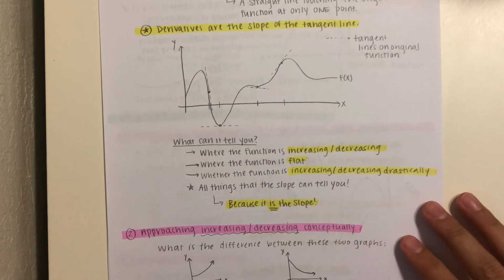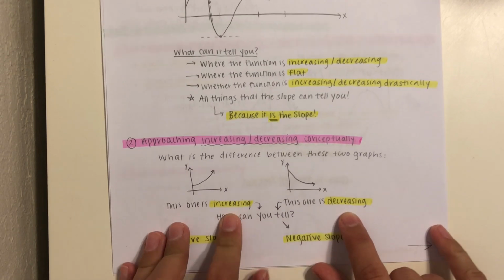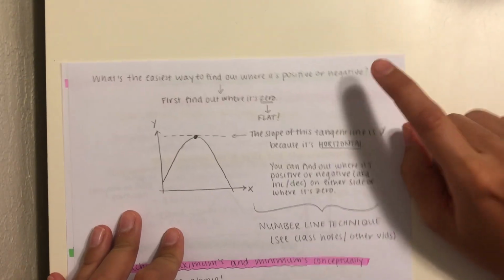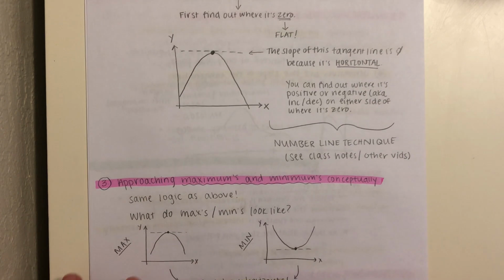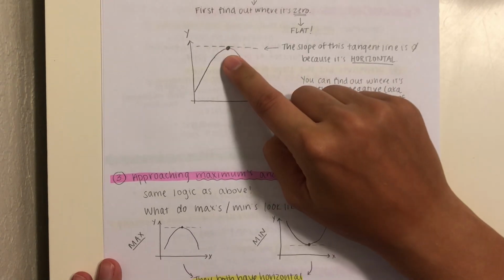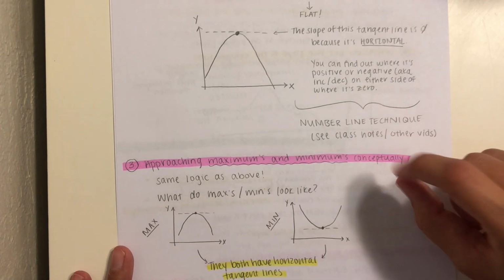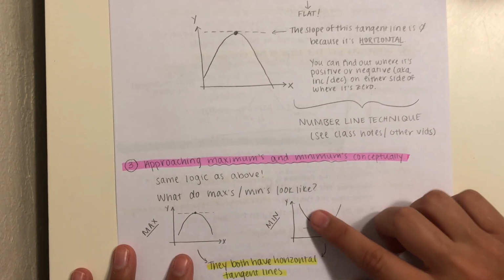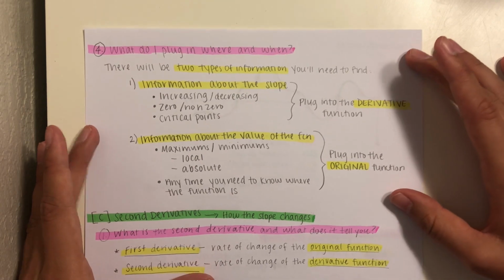Conceptual Calc Part 2: The Derivative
The Conceptual Calc series introduces an explanation of calculus concepts that are entirely conceptual. Very little "math" is involved in these videos, rather it explains how you should think about the concepts.

The second video of this series talks about the derivative, a logical approach to what you can do with it, and introduces some clarifications to some calculations.